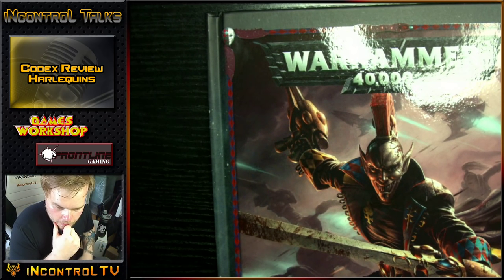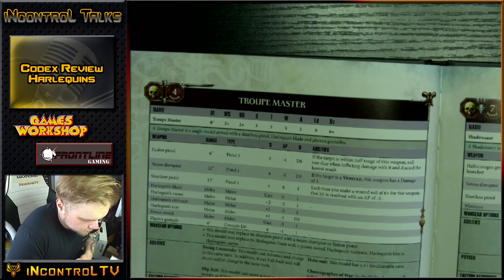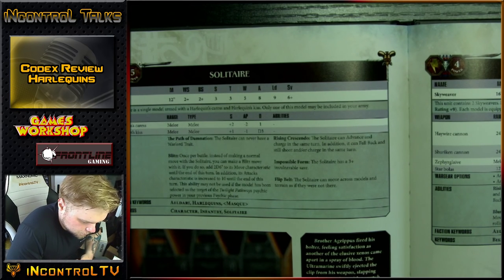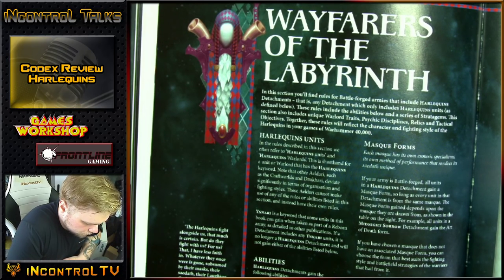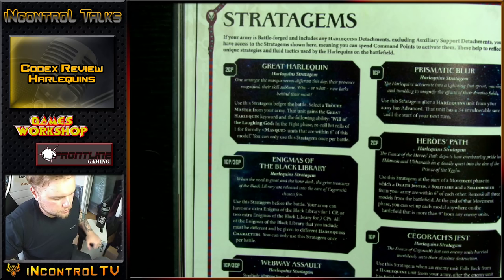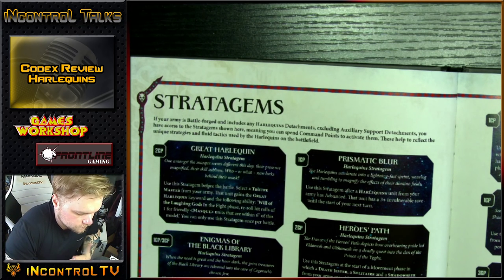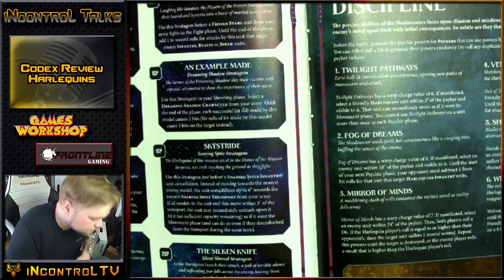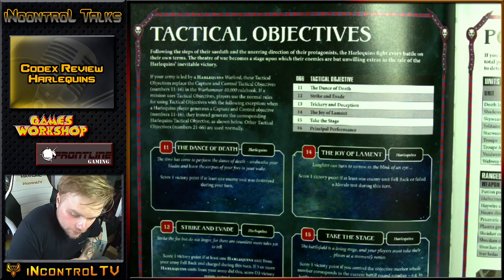Harlequin Codex Review, Strategy Discussion, & Q&A